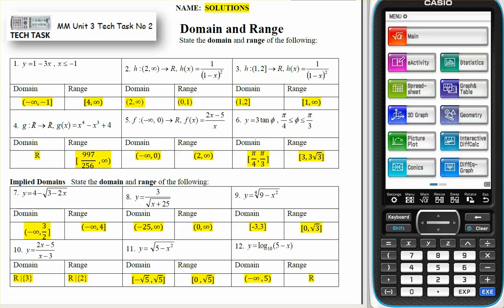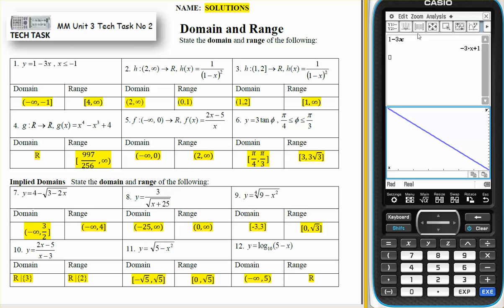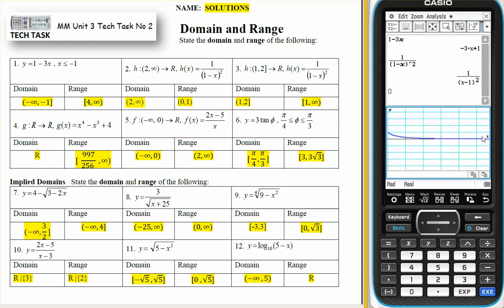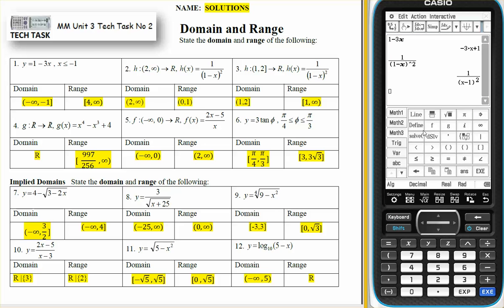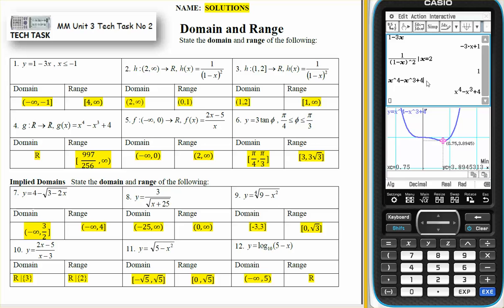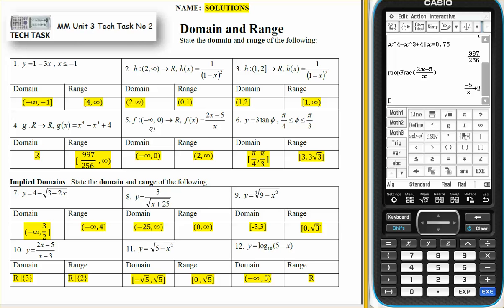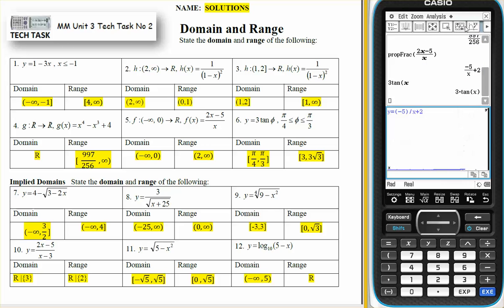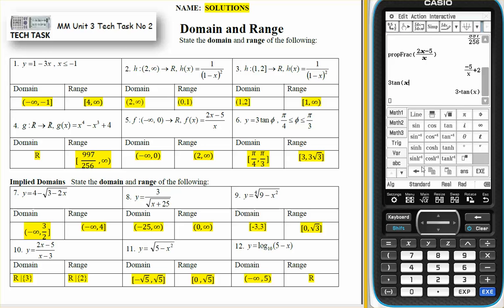mm34 TT2 Dom and Ran 1 6